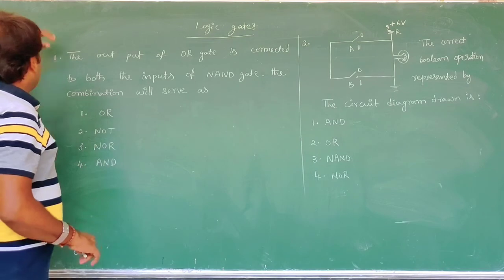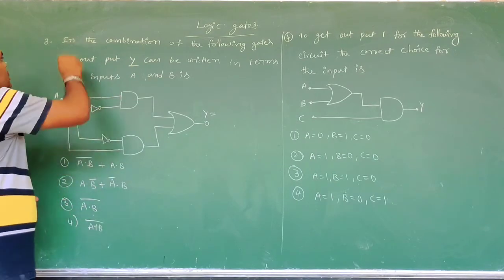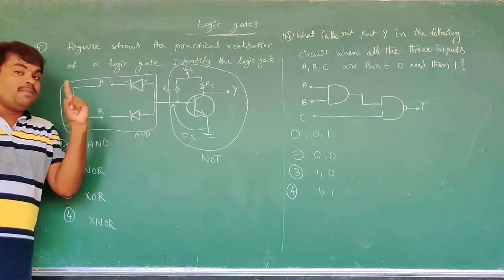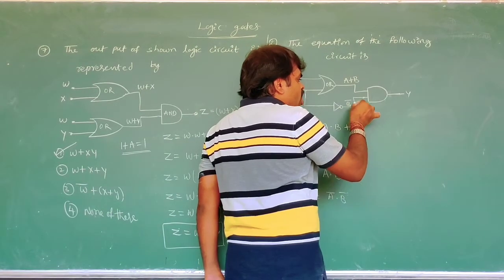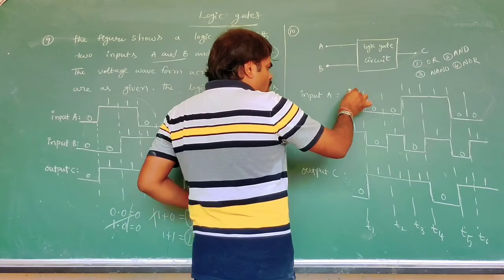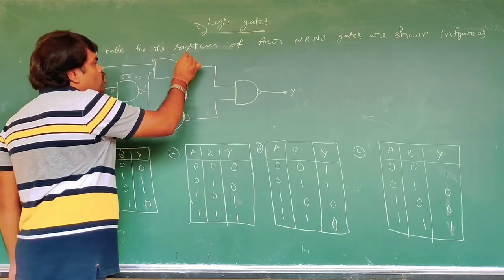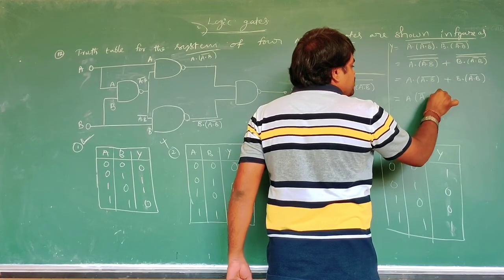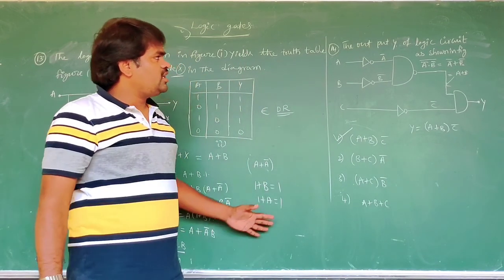Semiconductor Devices (problems on Logic gates)*CLASS 12*/IIT - JEE ADVANCED/NEET//Mahi Sir//